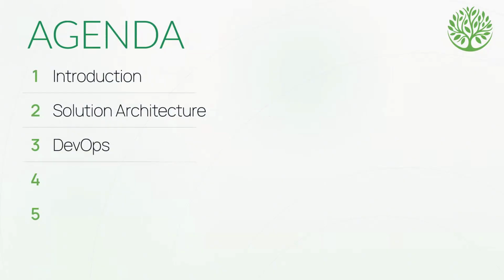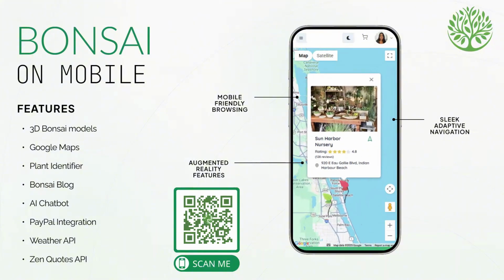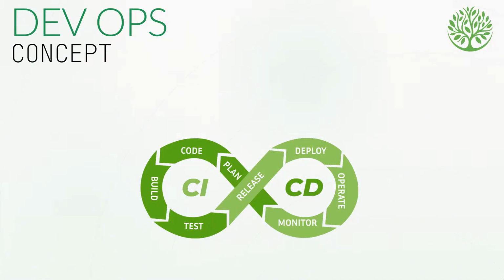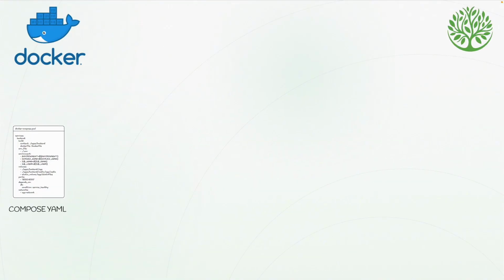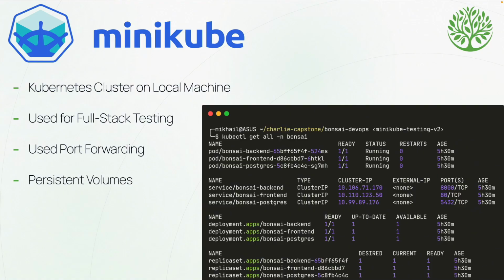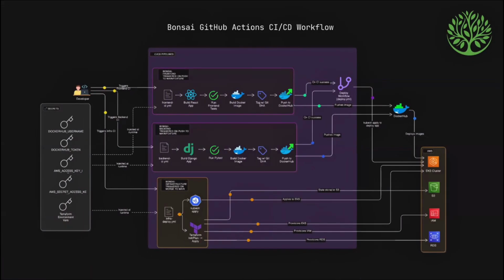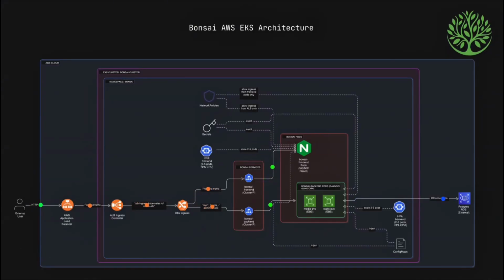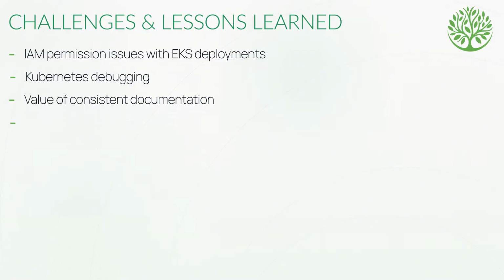BONSAI DevOps Presentation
This project showcases BONSAI, a full-stack eCommerce web app for bonsai enthusiasts, originally built during the Code Platoon Full-Stack Software Engineering Program and later containerized and deployed as part of the DevOps Engineering Program. Featuring a React frontend, Django backend, and PostgreSQL database, the app is Dockerized, deployed to AWS EKS via Kubernetes, and fully automated with Terraform and GitHub Actions CI/CD workflows.